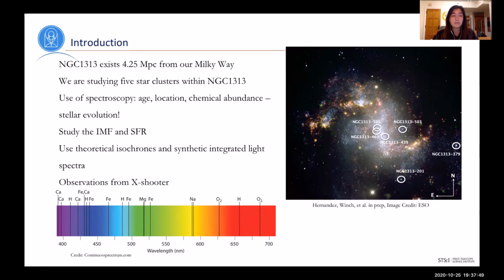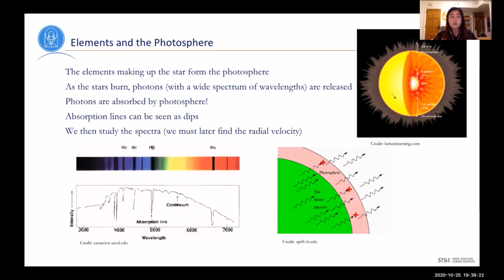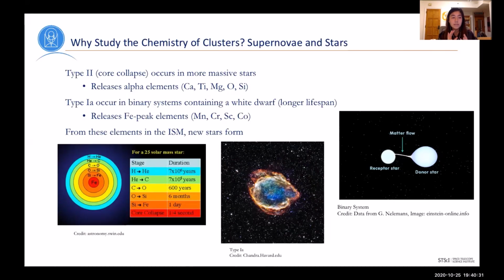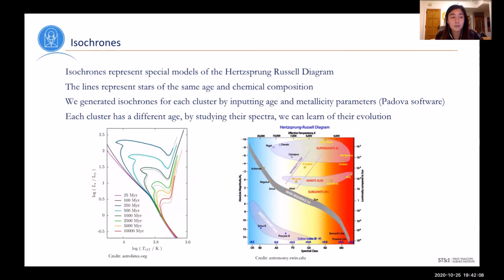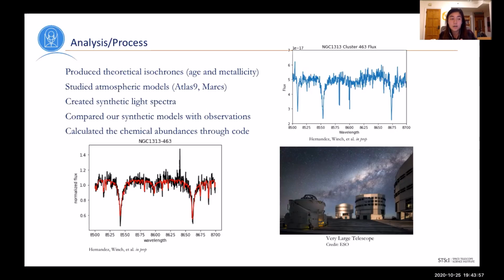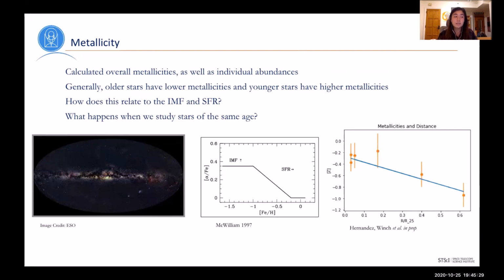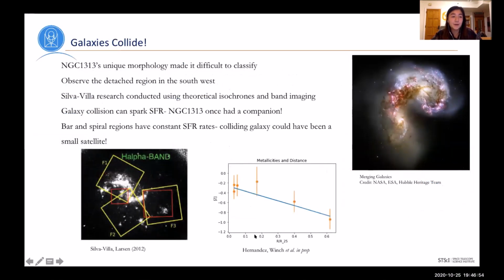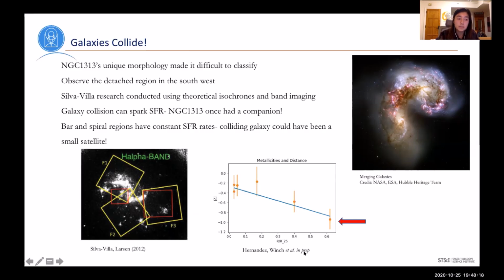NAC-tober Autumn Winch, "History of Barred Spiral Galaxy NGC1313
We analyze spectroscopic observations of five young massive clusters (YMCs) in the barred spiral galaxy NGC 1313 to obtain detailed abundances from their integrated light. Our sample of YMCs was observed with the X-Shooter spectrograph on the Very Large Telescope (VLT). We make use of theoretical isochrones to generate synthetic integrated-light spectra, iterating on the individual elemental abundances until converging on the best fit to the observations. Our preliminary results give us the overall metallicities of the star clusters within NGC 1313. We observe an early trend where the metallicity of the stellar clusters decreases as their galactocentric distance increases.